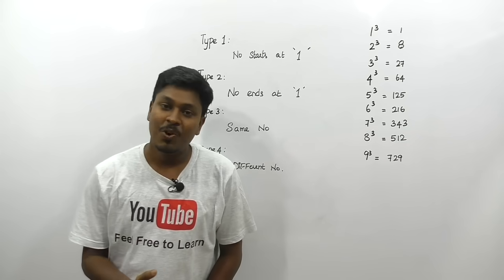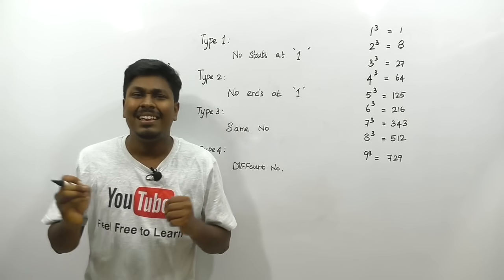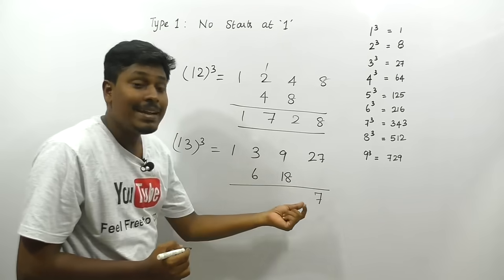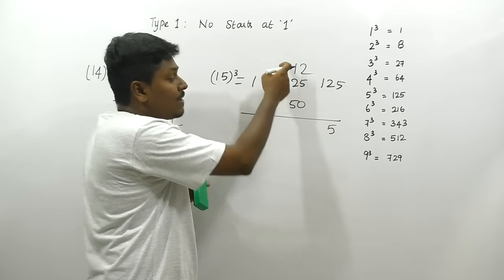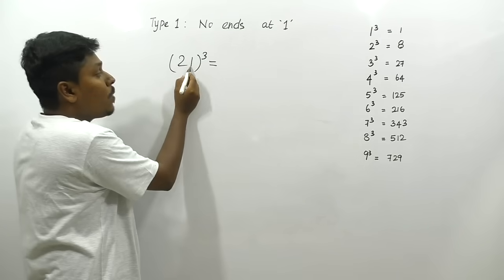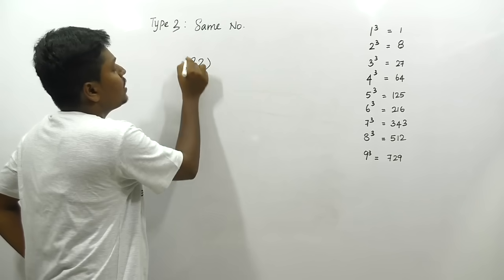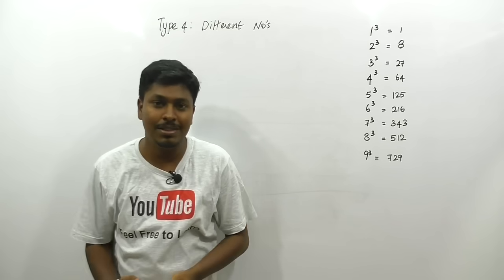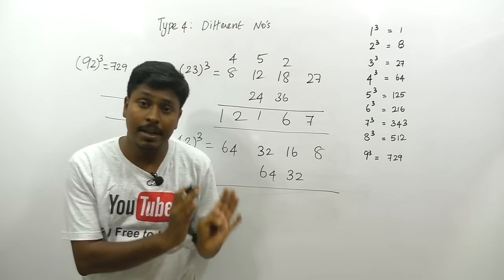How to CUBE a number Faster (Speed maths)